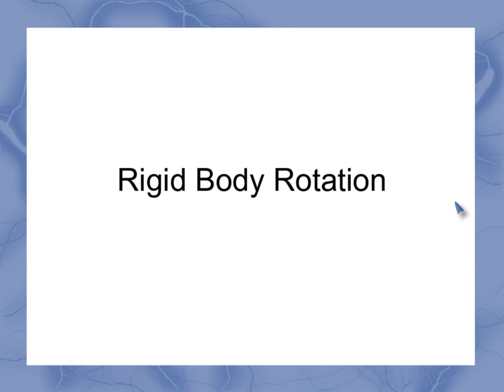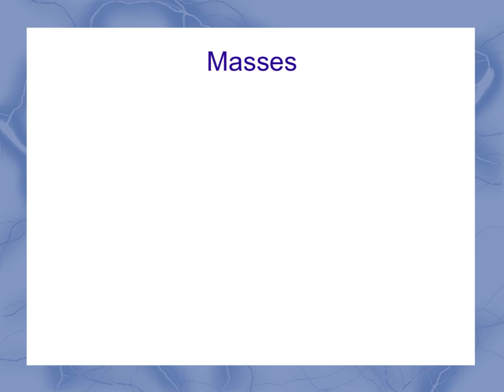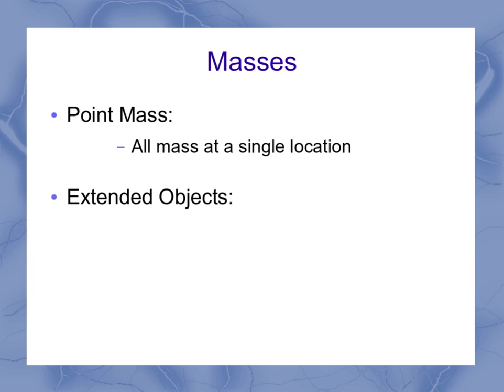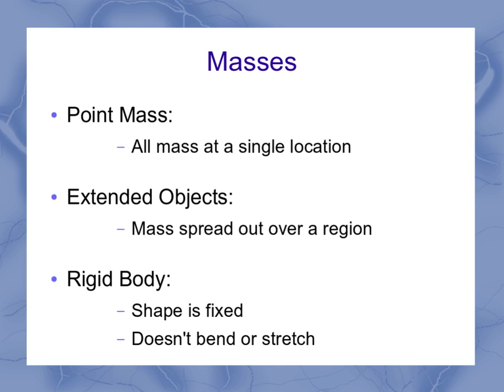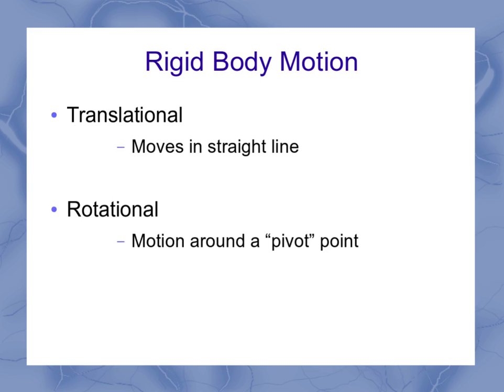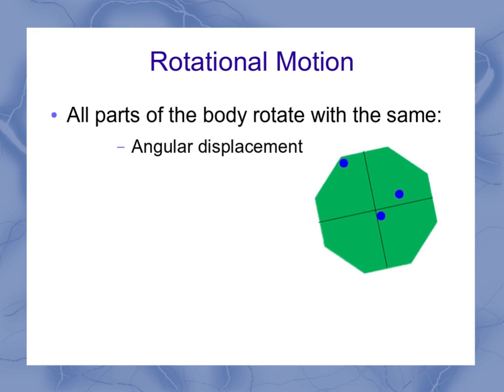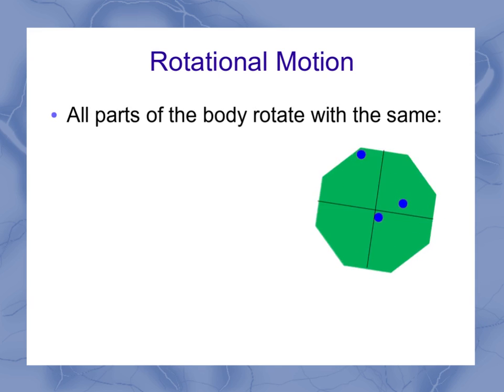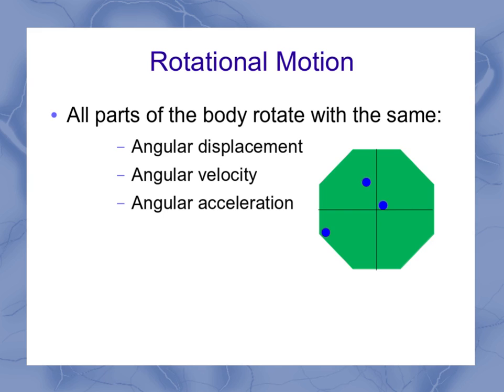Rigid Body Rotation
This video introduces the concept of rigid body rotation as used in physics